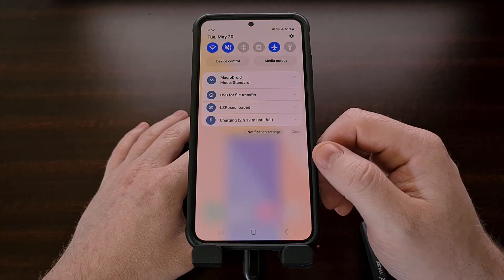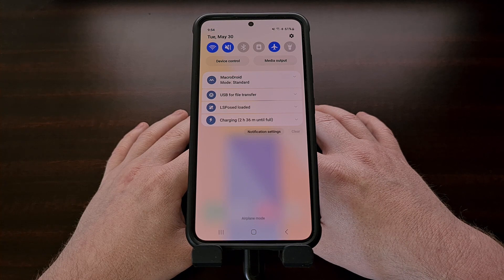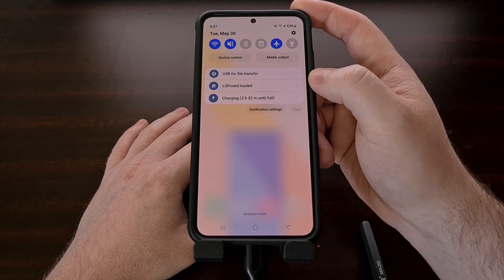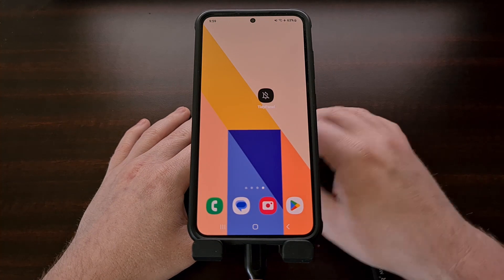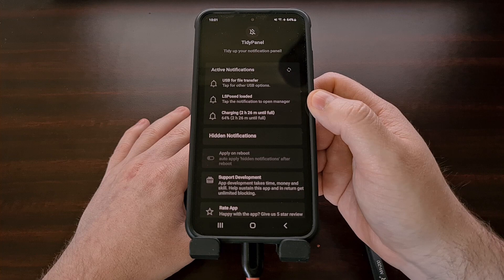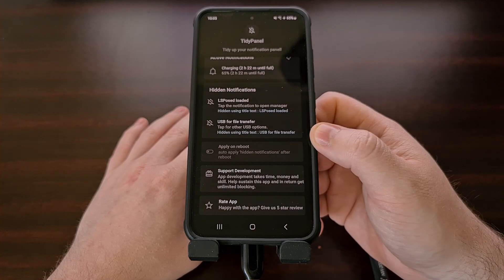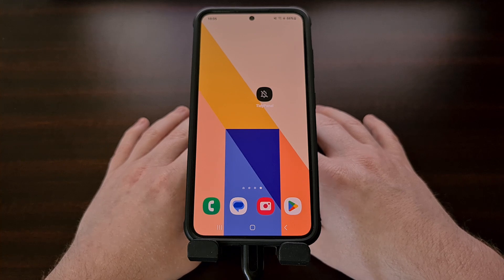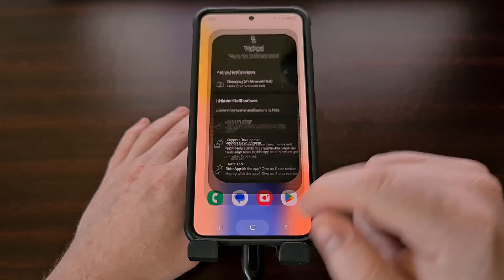TidyPanel App Can Remove All Unswipeable Android Notifications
If you have some permanent notifications on Android then I can show you an application that will hide them for you.

Video Description
Have you ever noticed a notification on Android that just won't go away? When you try to swipe them off screen they just stick and refuse to be dismissed. I've had this come up time and time again so today I want to show you a couple of ways we can remove them on Android.

These are called persistent notifications and they are added to Android for a few reasons.

The first reason for this type of sticky notification is it allows the application its associated with to stay running in the background when you minimize it. Android has a history of killing off background apps to save on performance and battery life, but some applications just need to stay running.

In those cases, developers opt for the persistent notification so the OS itself is less likely to close it when you don't have the app in the foreground.

Another reason some developers, and even Android itself, show this unswipable notification is for a reminder. If you've ever booted your phone into Safe Mode on a Samsung Galaxy smartphone or tablet then you've likely seen the notification it creates.

This is a great way to remind you that your phone is in a certain state. . .or as a reference for why certain features are no longer accessible.

The first method of hiding these persistent notifications is by using a feature built into Android itself.
We can do this by expanding the Notification Panel and then finding one that cannot be swiped away.

All we have to do is long-press on a notification.
Some phones offer a button you can tap to Turn Off Notifications for that app.
While other will use a toggle. This also depends on which version of Android you're currently using.

So even though the application is made to use a persistent notification. We can use this method to hide it from view.

Sadly, this doesn't work for all of them. The Android OS has a few of these that cannot be hidden in this way.
In these cases, I recommend using an application I recently found called TidyPanel.
It's free to use the basic features but will require an in-app purchase if you want it to be run automatically when the device boots up.

I'll link to the Google Play page for this application, but it should be easy to find by searching for its name.

Once installed, simply open it up and go through the setup process.
This application does require special access to view your notifications but the developer says none of this data is collected. The Data Safety section of the Google Play Store also says the information it uses is not shared with any 3rd-party person or company.

The application is easy to use and should display all of your notifications on its home screen.
From here, you can tap the unswipable notification that you want to hide, and add it to the hidden list.

If you want, you can even use custom text rules for either the body of the title of the notification. That way, when the app detects a notification that matches those rules, then it will automatically hide them for you.

This will even work with Android OS notifications that appear when you're charging your smartphone and even the annoying Nova Launcher notification talking about Full Device Access as well as Bitwarden type app that mention it has the Display Over Apps permission.

These are not allowed to be swiped away or hidden with traditional means because they are notifications from the Android OS itself. For now, we have to use 3rd-party solutions like TidyPanel to hide them from view.

If you ever want to bring back one of these notifications that have been hidden with this application, we can do this by going into the application and selecting it from the hidden section.

Once you tell TidyPanel to stop hiding one of these notifications, they are unlikely to reappear immediately. . .or even after you have rebooted the smartphone or tablet. Instead, they will come back on their own after a certain period of time.

1. Intro [00:00]
2.